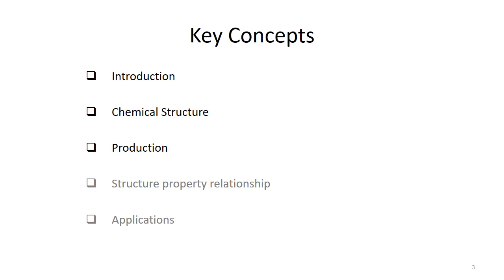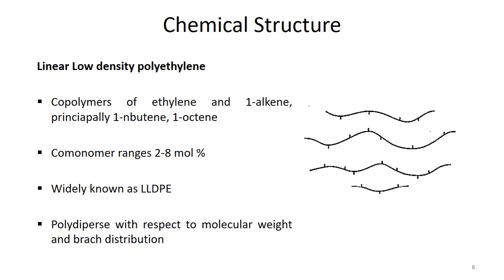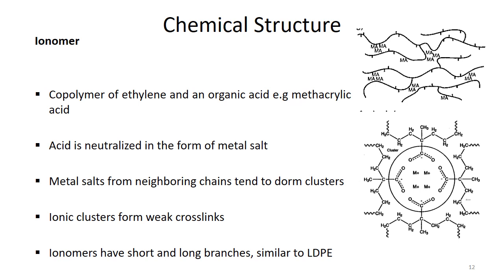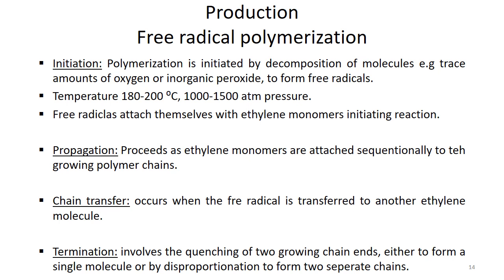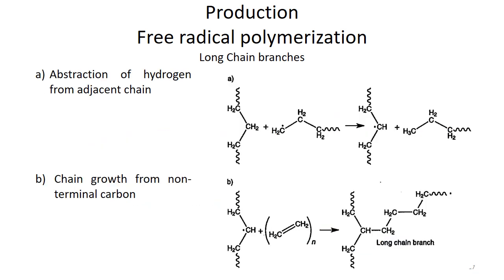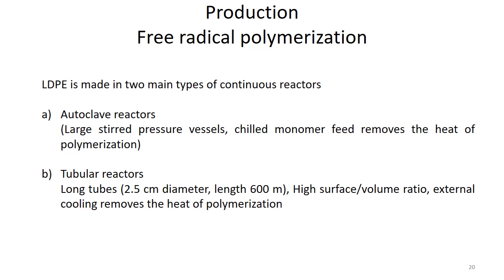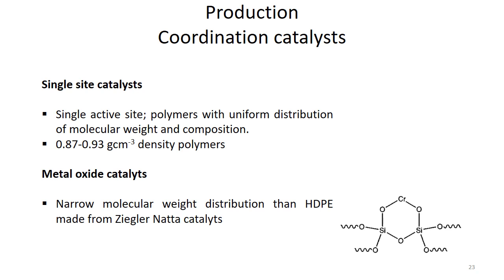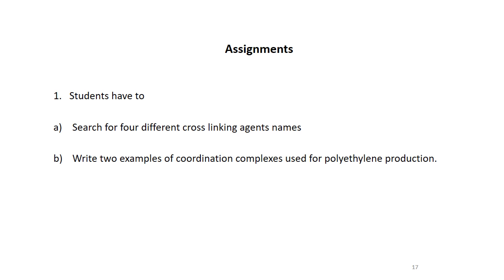BS, MSc Org based Industries Polyethylene Production and Application I SairaShabbir UE (Lecure-4)